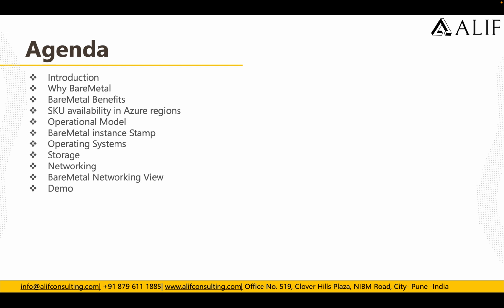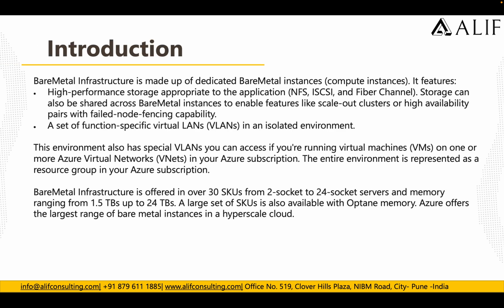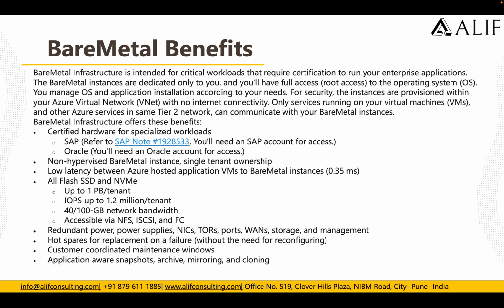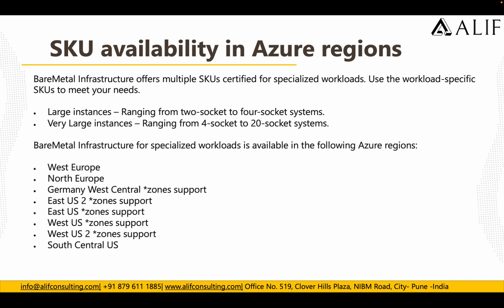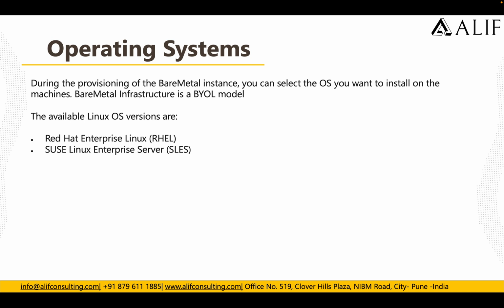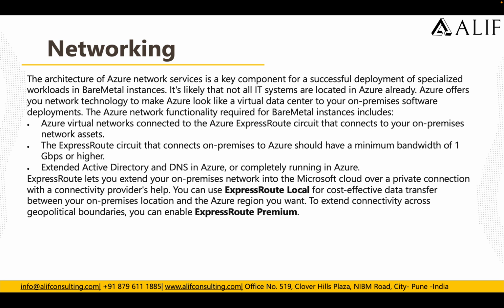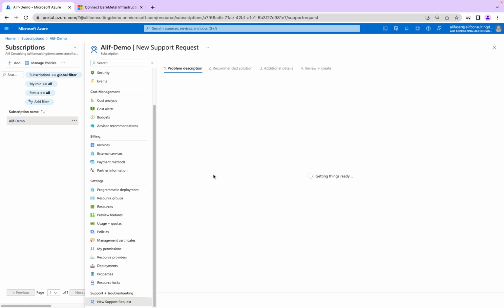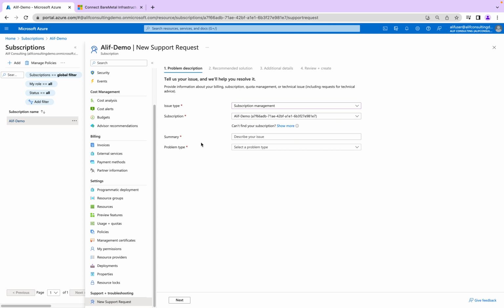Azure BareMetal Infra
Microsoft Azure offers a cloud infrastructure with a wide range of integrated cloud services to meet your business needs. In some cases, though, you may need to run services on bare metal servers without a virtualization layer. You may need root access and control over the operating system (OS). To meet this need, Azure offers BareMetal Infrastructure for several high-value, mission-critical applications.

00:00 Azure BareMetal Infrastructure
00:21 Agenda
01:22 Introduction
03:19 Why BareMetal
05:15 BareMetal Benefits
09:16 SKU Availability in Azure Regions
10:17 Operational Model
12:30 BareMetal Instance Stamp
13:19 Operating Systems
14:13 Storage
16:00 Networking
18:00 BareMetal Networking View
18:42 DEMO
22:48 Thank You